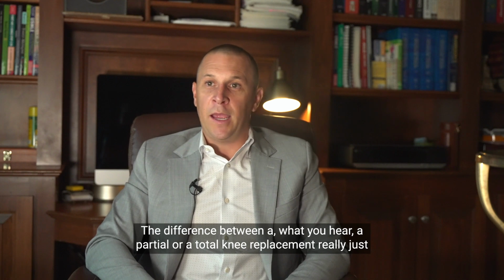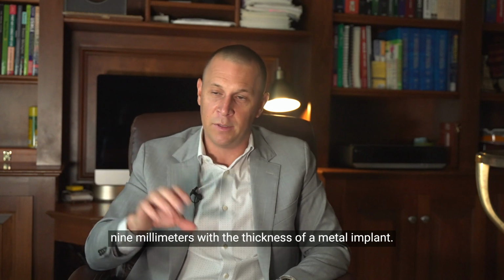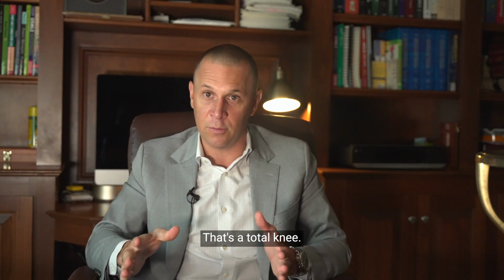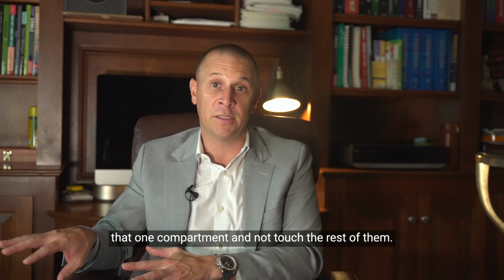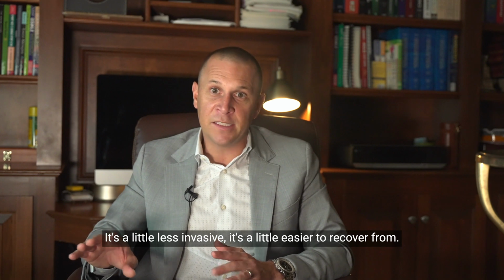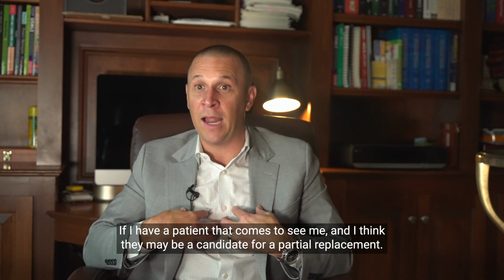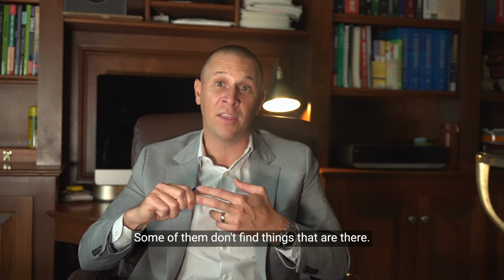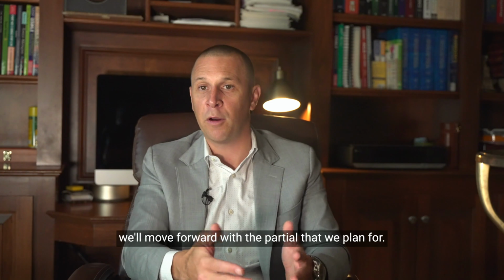What is a partial and total knee replacement? | Orthopedic Surgeon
Get an in-depth understanding of total and partial knee replacements from an expert orthopedic surgeon. Discover the difference between these two procedures, what to expect before, during, and after surgery, and learn about the benefits and potential risks. Gain valuable knowledge to make informed decisions about your joint health.